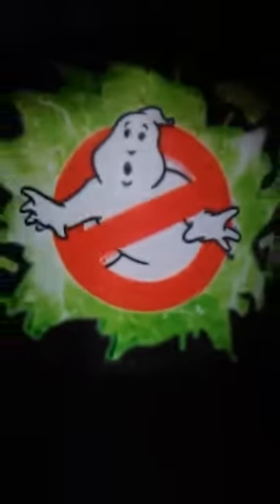Ghostbusters Hat Review.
Ghostbusters review